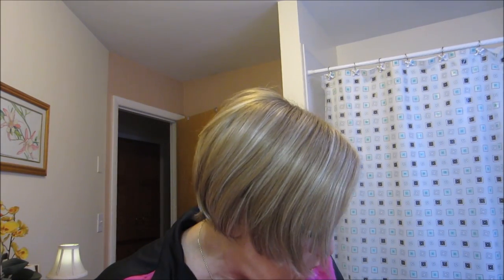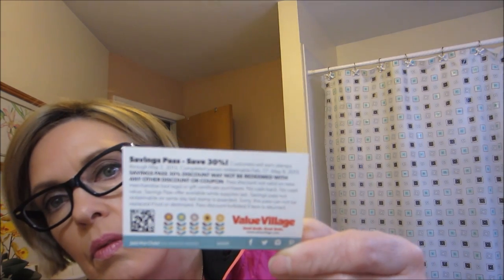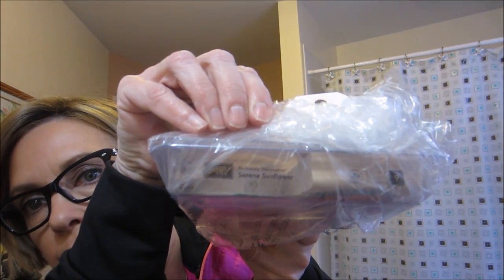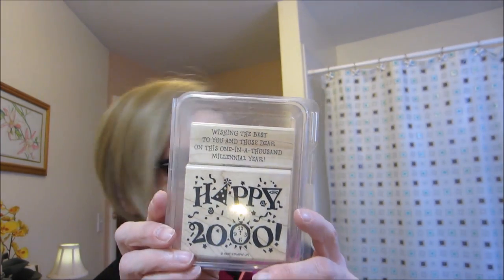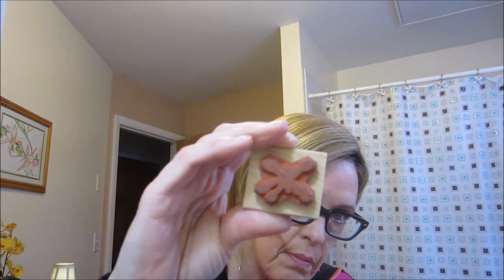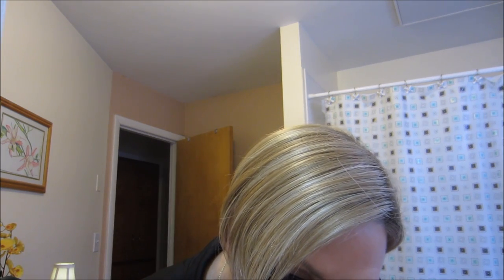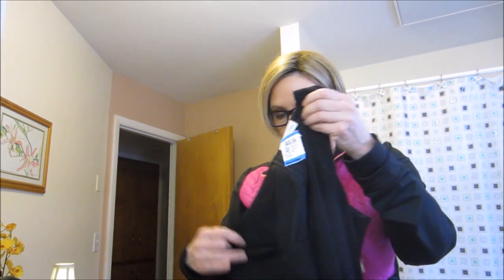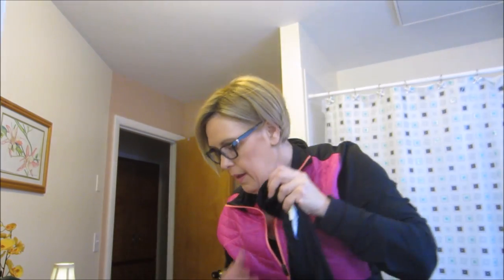Value Village Haul 2/25/2015 & Dukan Diet Update and GMO Food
Hi! I went hauling again to Value Village on Senior Discount Day!